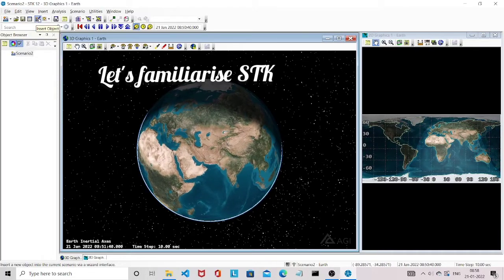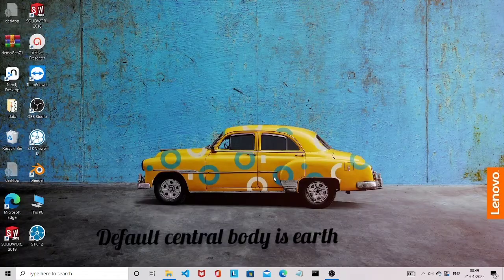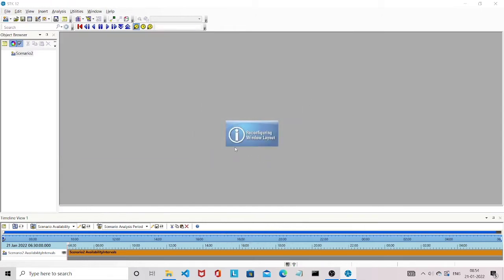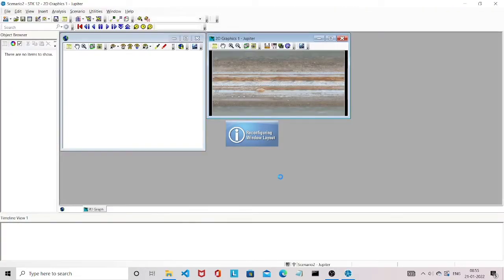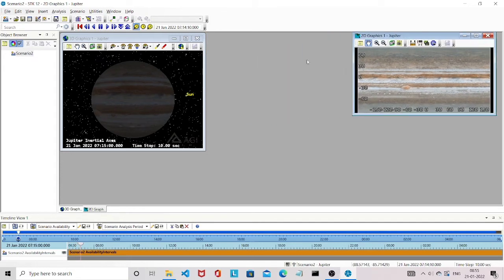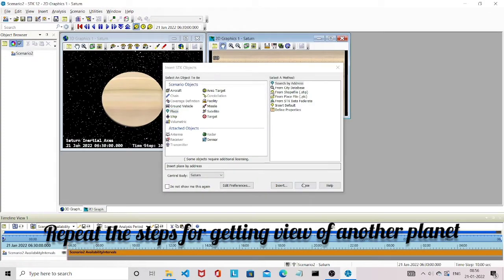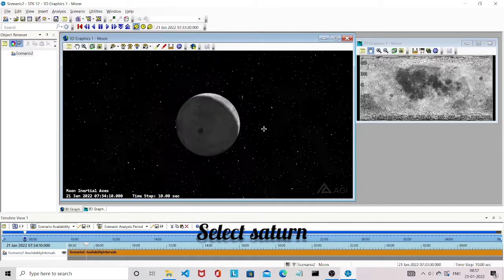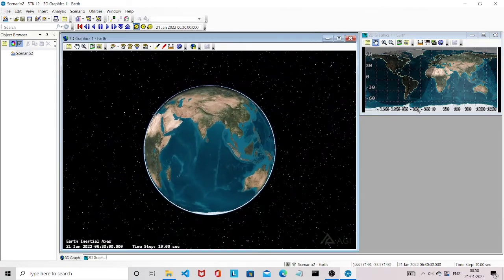Tutorial - Introduction to STK (Satellite Tool Kit) - Changing central bodies 🌍 🌒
introduction to STK (Satellite Tool Kit)